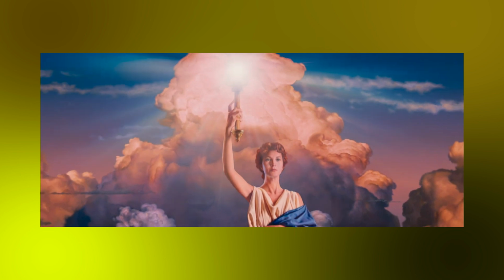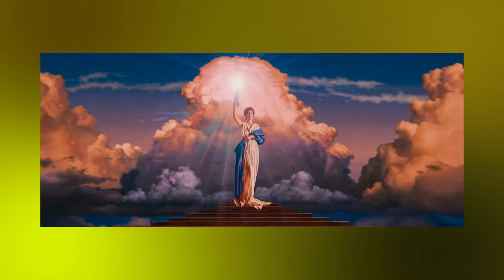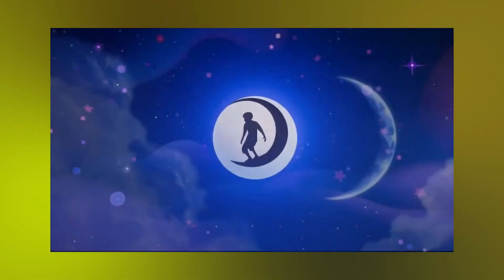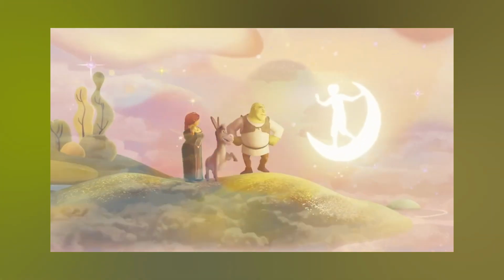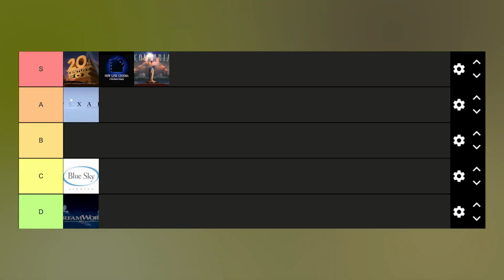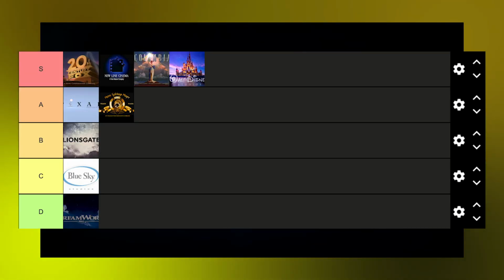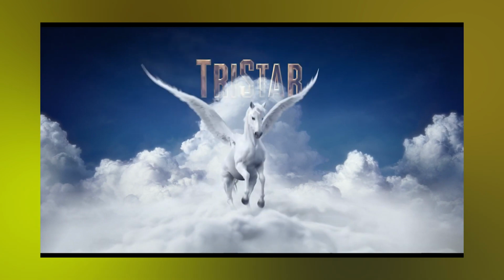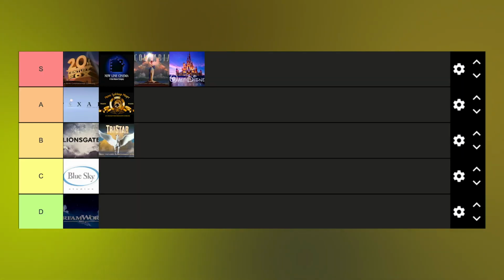Movie Studio Logo Tier List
Today we talk about, well, movie studio logos. Something so, so insufficient but so entertaining to my very easy to please brain. Please, send help! Includes Disney, 20th Century Fox, Paramount, Warner Bros. and more!